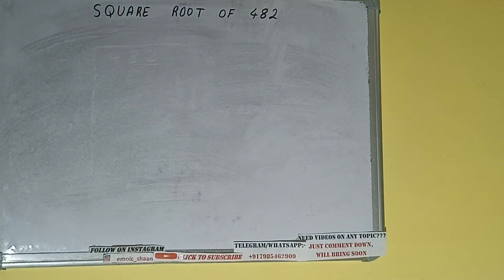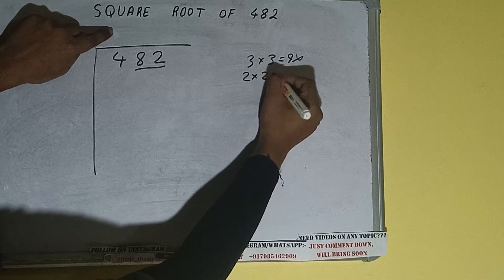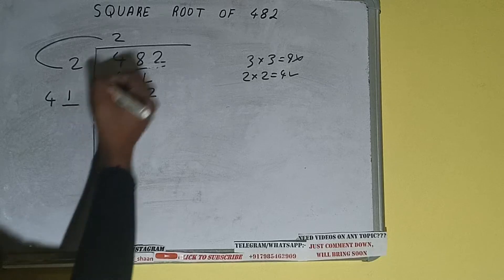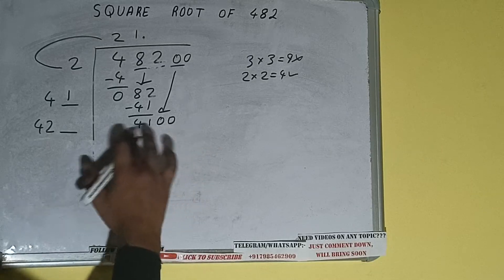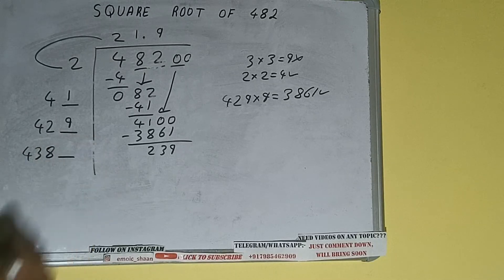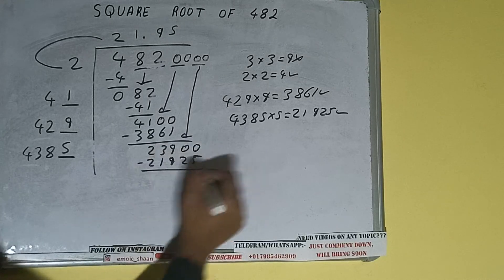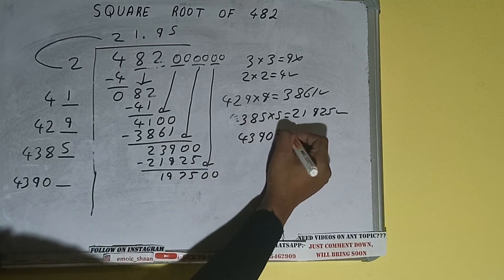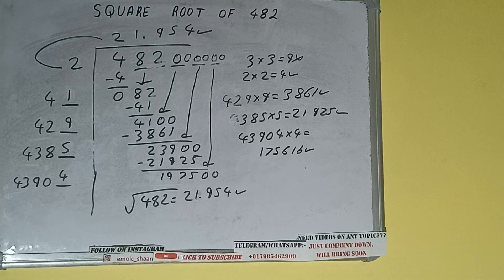SQUARE ROOT OF 482